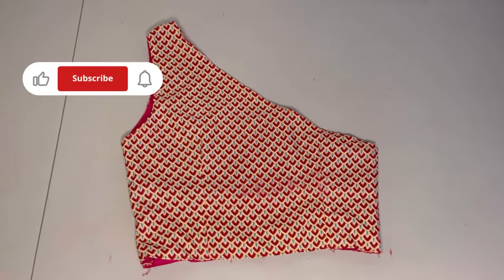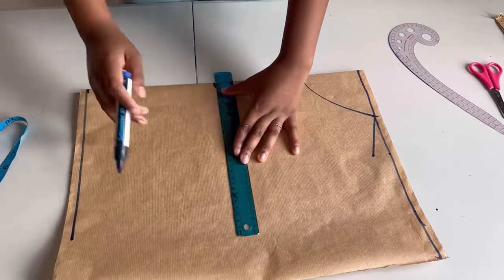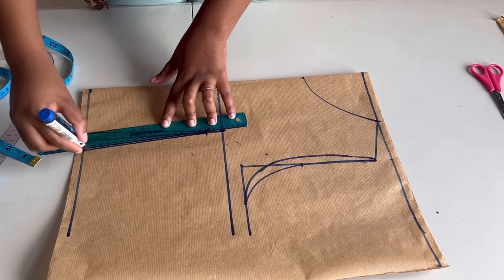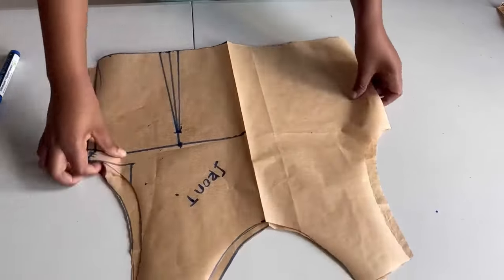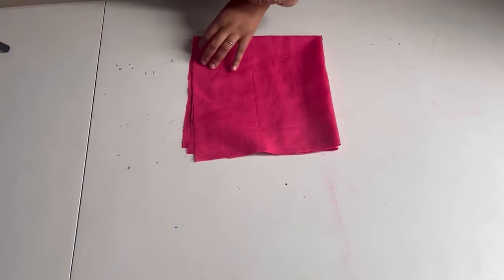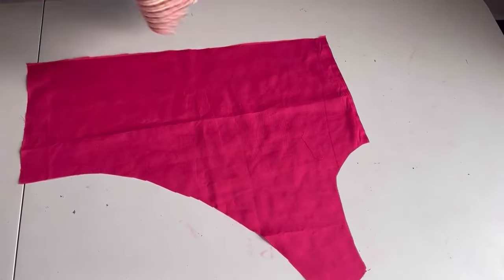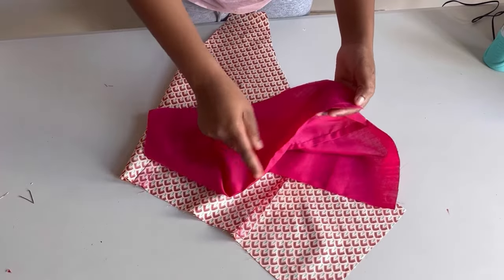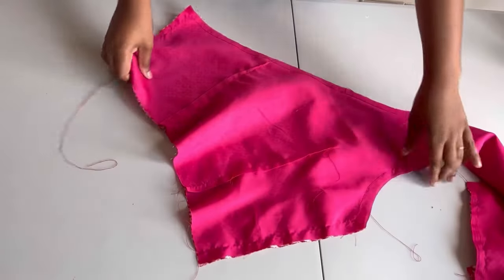How to: make a one shoulder/ mono strap top | pattern drafting | sewing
How to make a mono-strap/ onehand shoulder pattern. How to sew a crop top